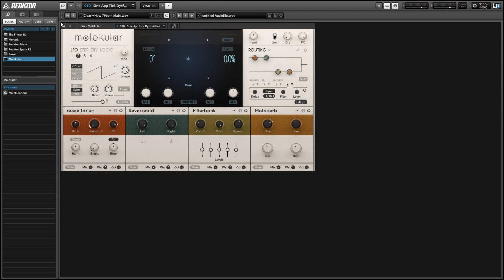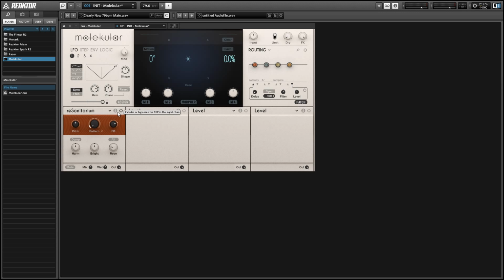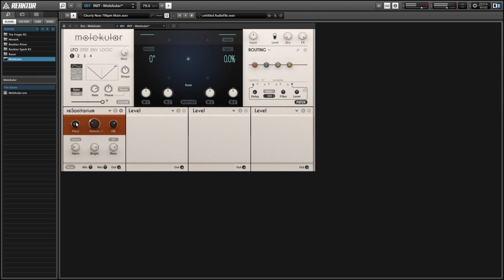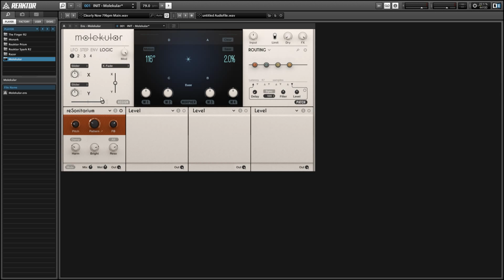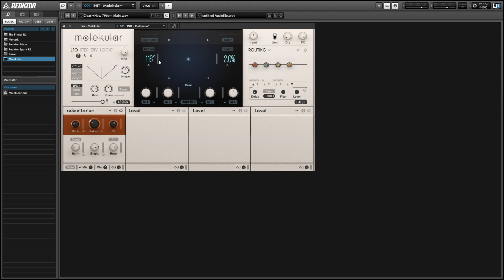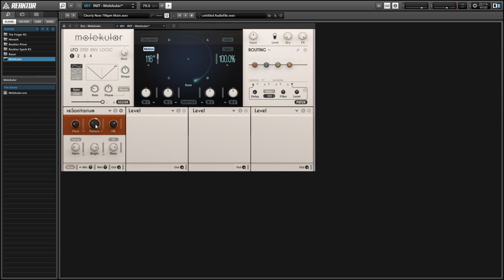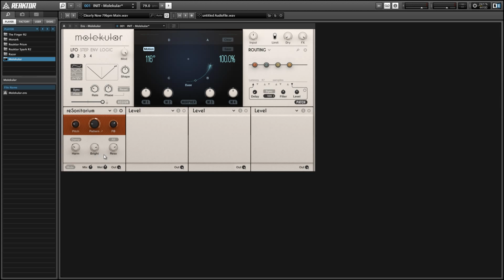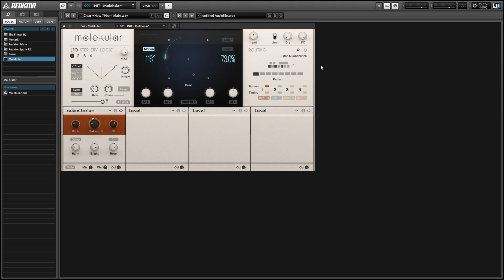NI Reaktor - Introduction to Molekular - How to Tutorial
In this video, I showcase Molekular, Native Instruments' latest Reaktor offering, for a basic overview. I show how to load and use effects, the morphing and modulation system, and pitch quantization.

This is a very deep ensemble and as such, this video barely scratches the surface.